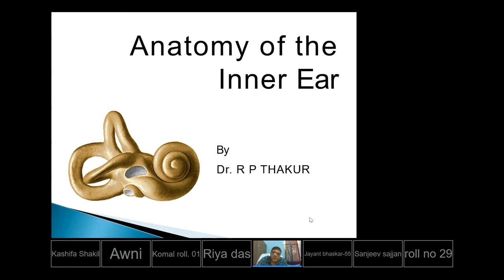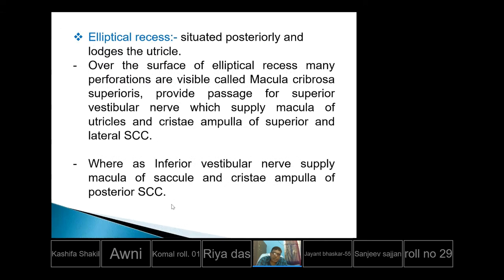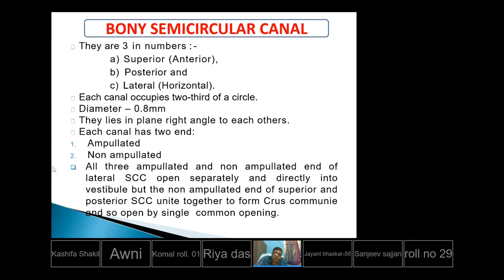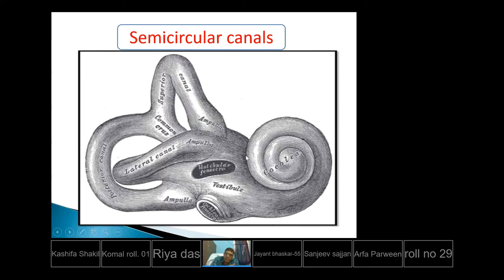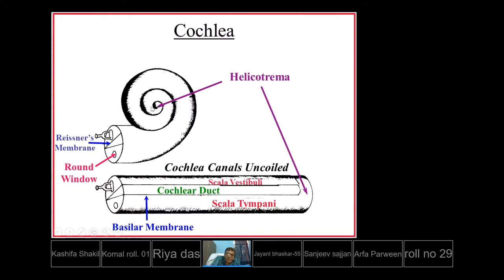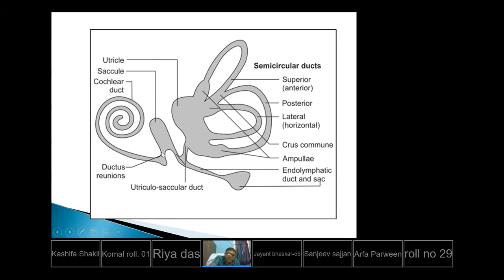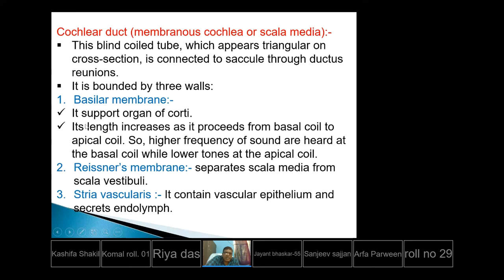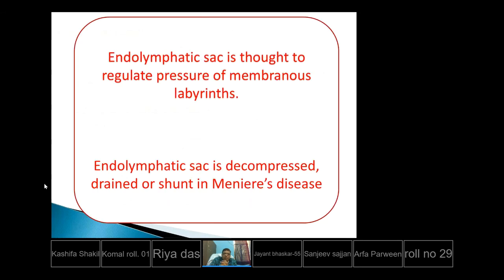Dr R P Thakur, Assoc Prof , Deptt of ENT, Topic Anatomy of Inner Ear